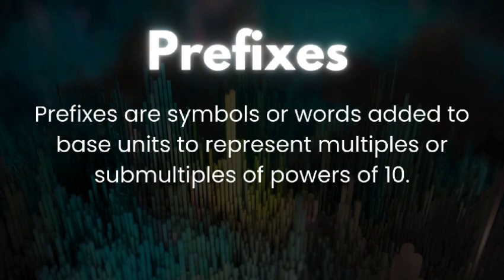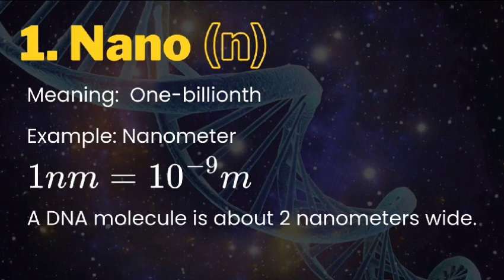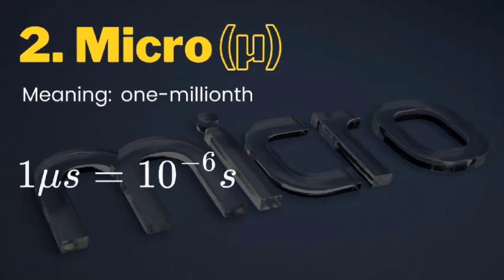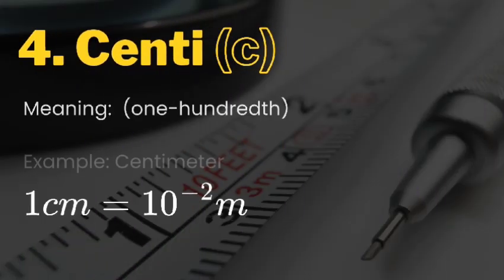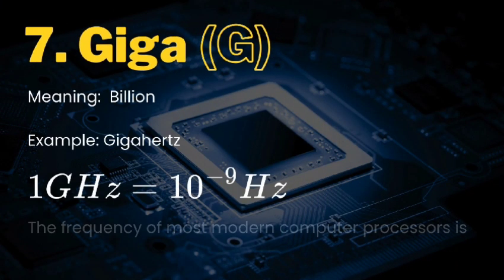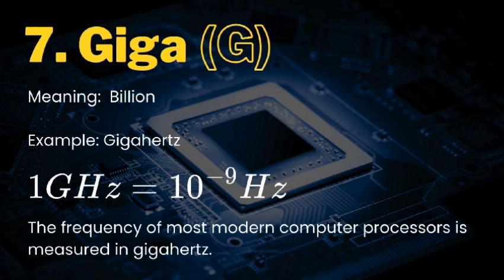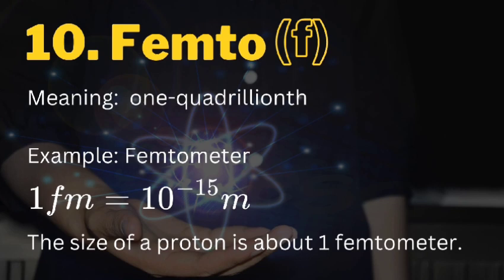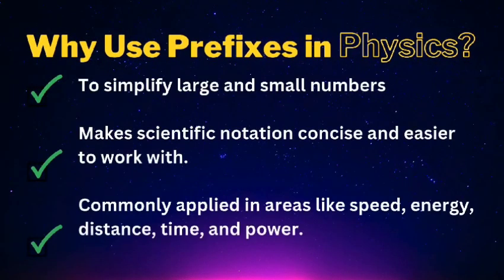What are Prefixes? | Chapter# 01 | Physical quantities & Measurement | Physics Dynamics